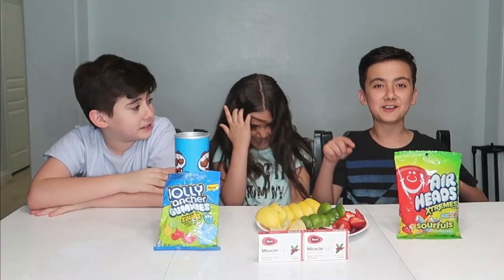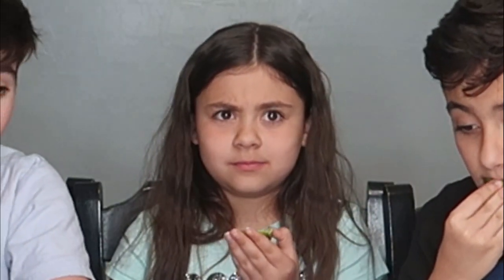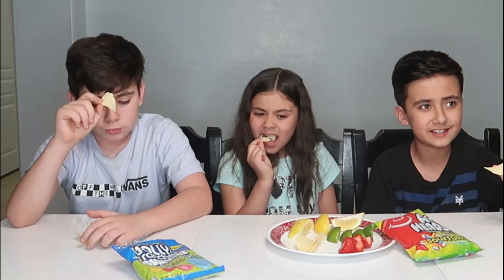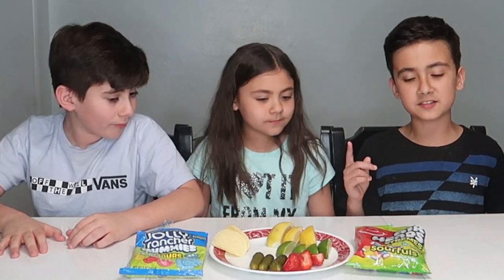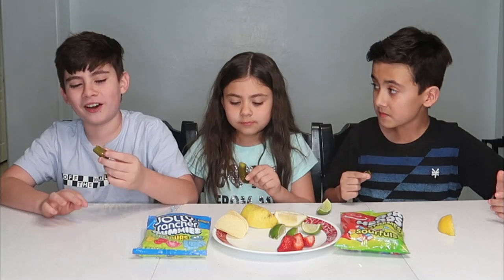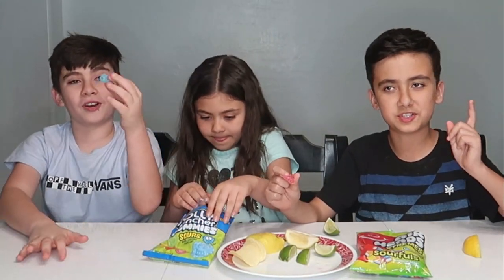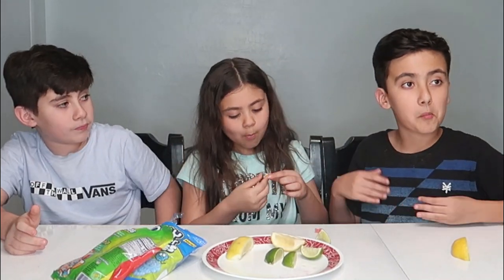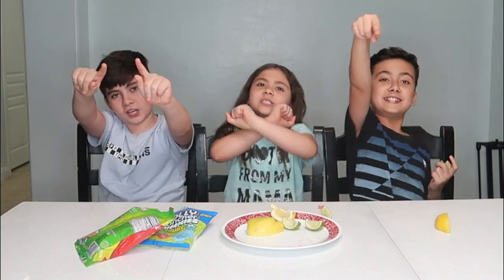Kid Taste Test Experts Try Miracle Berry For the First Time | Trying Magic Miracle Fruit Tablet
Hey FamBammer Foodies! We are back with another PHILLIPS FamBam Taste Test. We hope you enjoy the kids taste testing the Marcle Berry Fruit Tablet for the First Time.